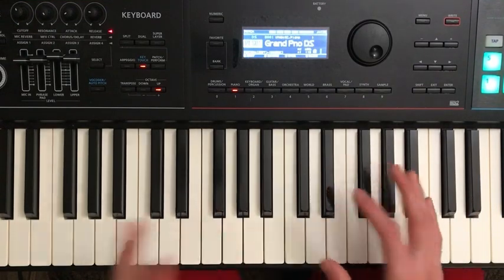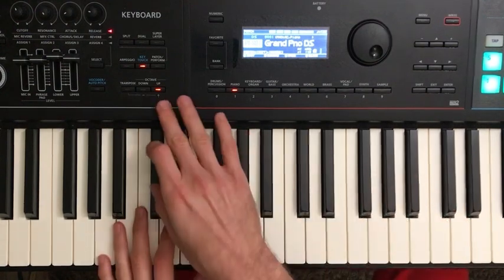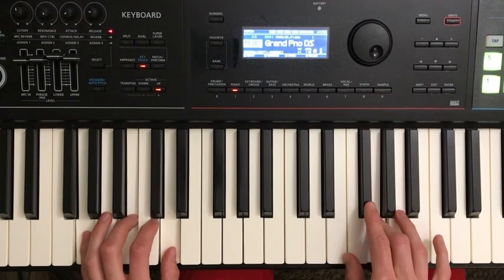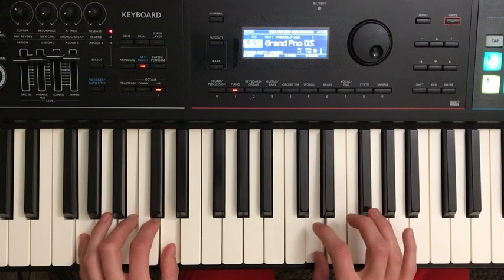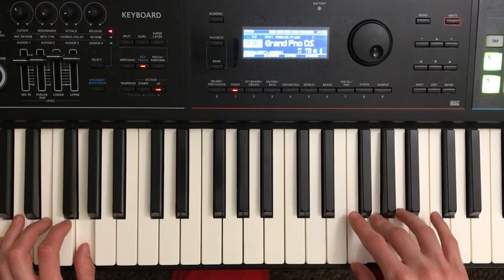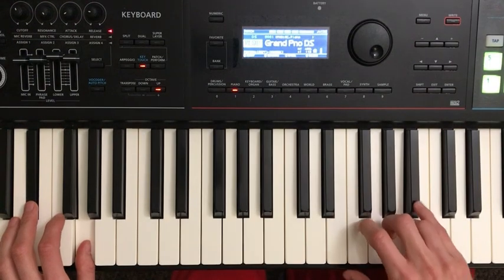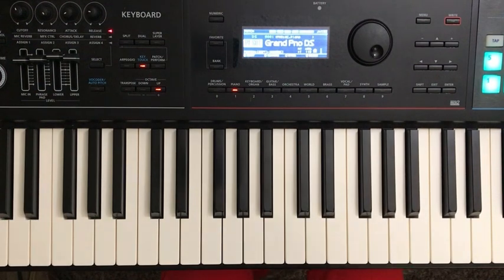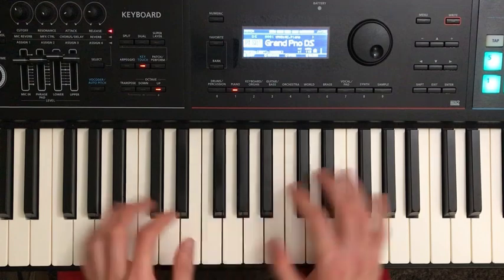All I Want For Christmas Piano Tutorial PART 1 | Mariah Carey Christmas Piano Tutorial | Beginner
All I Want For Christmas Piano Tutorial PART 1 | Mariah Carey Christmas Piano Song | Beginner

In this video, I show you how to play the song All I want for Christmas is You by Mariah Carey! This is a great song for Beginner, Intermediate, and Advanced piano players looking to add some Christmas music to their playing repetoire.